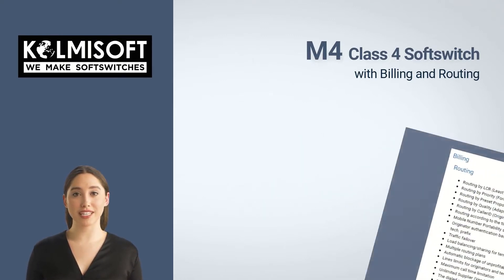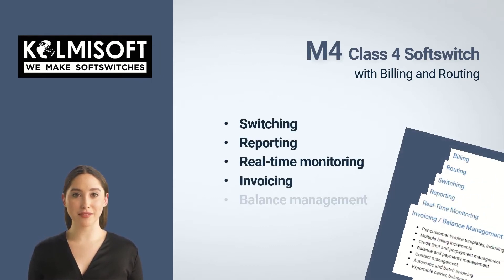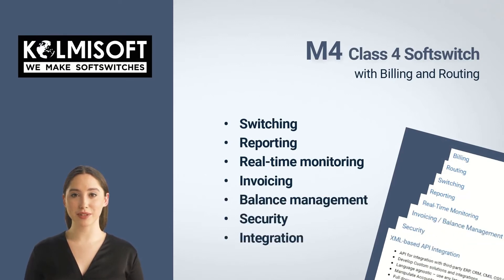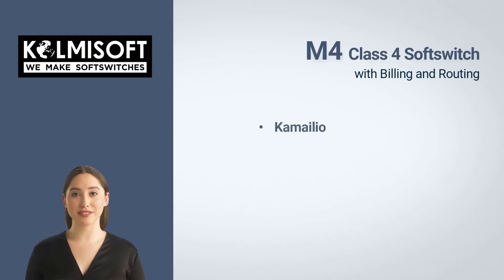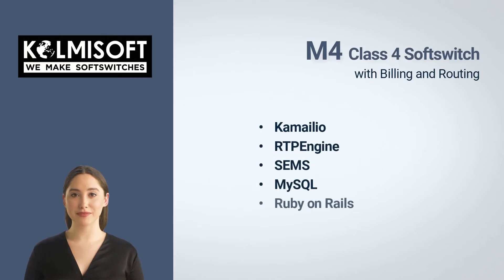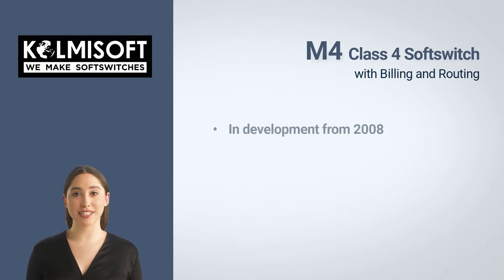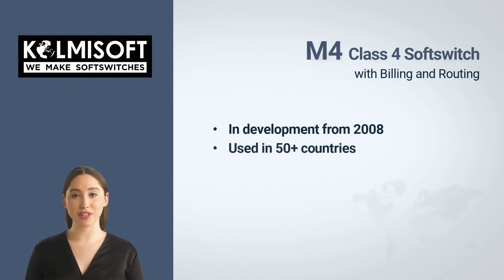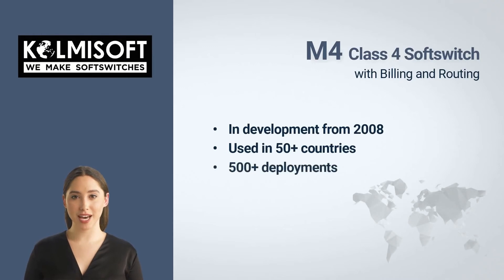M4 Class 4 Softswitch Demo Intro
M4 is Class 4 Softswitch with Billing and Routing for telecommunication service providers.

It allows you to provide a wide array of services such as Wholesale Transit, DID forwarding, SIP Trunking, GSM Termination and more.

Apart from billing and routing the system provides extensive switching, reporting, real-time monitoring, invoicing, balance management, security, and integration capabilities.

The system comes in different configurations that provide High-Availability and Redundancy for maximum stability and convenience.

In multi-server configuration, it can serve up to 10.000 concurrent calls and 1.000 calls per second.

M4 Softswitch is based on: Kamailio, RTPEngine, SEMS, MySQL, Ruby On Rails, and Elasticsearch.

It's in development starting from 2008. Widely used in more than 50 countries worldwide with 500 deployments by more than 100 clients.

You can get this system by purchasing the license, renting it, using a hosted system or starting with the FREE version.

You can have different types of Support from the developers but you still need a well-trained staff to configure and maintain the system.